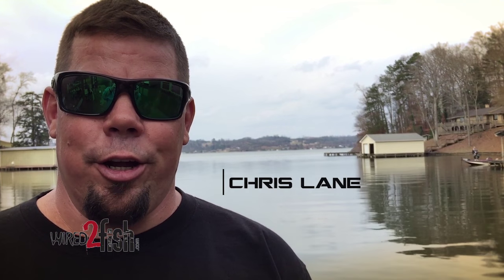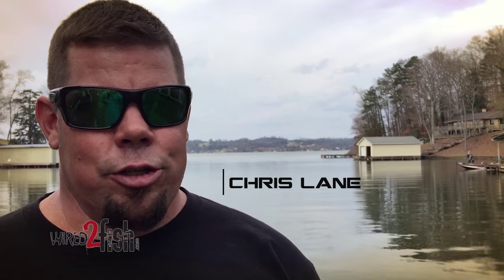Surefire Tactics to Catch Bass on Lake Guntersville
Here’s some local knowledge from the best on how to catch bass on famed Lake Guntersville.

It’s a bass fishing mecca and home to many top-tier touring bass pros. Lake Guntersville is a sprawling and healthy grass-filled reservoir teaming with chunky bass, and set in a close knit community that embraces bass fishing culture like a religion.

Don “db” Barone takes his short form Q&A video format to the pros with the question “how do you find and catch fish here?” Boyd Duckett, Randy Howell, and Chris Lane provide their thoughts.